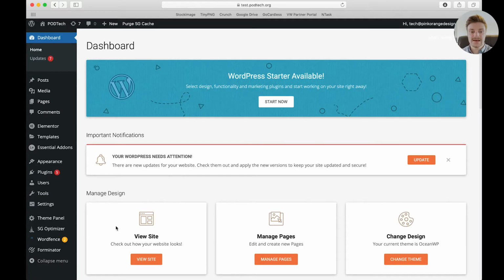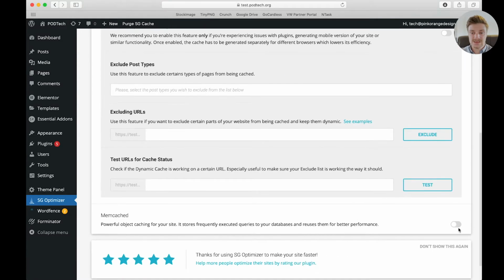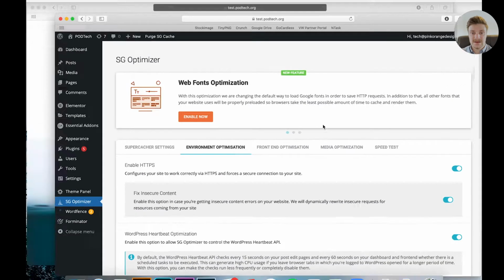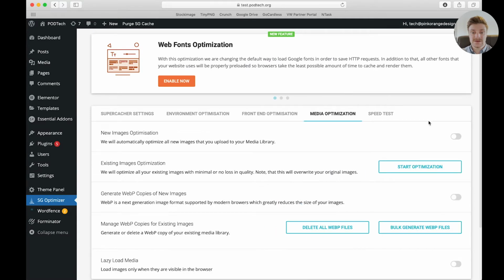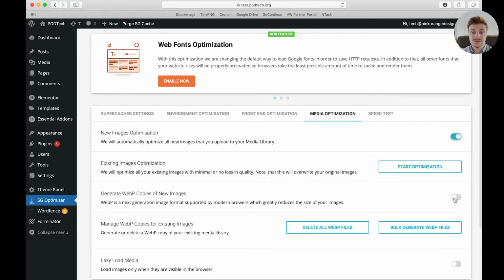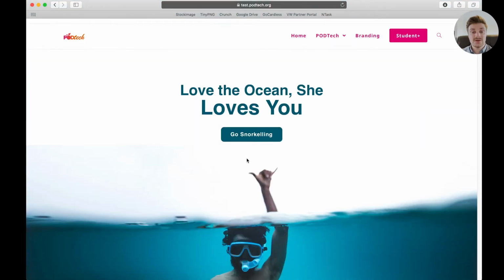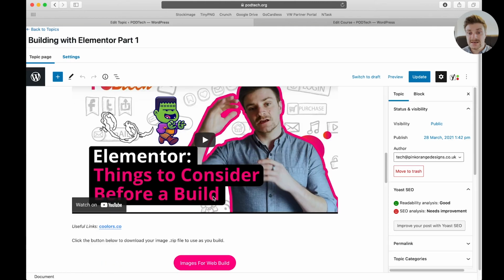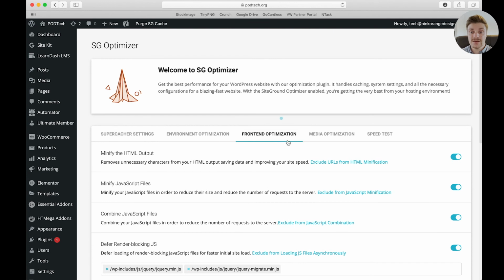WordPress SG Optimizer: Boosting Your Websites Speed with a Site Optimiser - 2021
Boosting Your Websites Speed with SG Optimiser

0:29 - What is CSS?
1:04 - What is a site optimiser? How to optimise your site for improved speed
2:22 - Which is the best site optimiser?
5:38 - What happens when your CSS breaks? How to troubleshoot optimiser site breaks

In this video we take you step-by-step through the process of how to setup your site optimiser.

PODTech outlines how to run a site optimisation in under 5 minutes. With this quick tutorial you will instantly boost the speed of your website.

In addition, we demonstrate how to view your site in an un-cached mode so you can see exactly what your visitors do.

Finally we look at how to troubleshoot and fix any “broken” content caused by the site optimisation.

ADDED BONUS: PODTech demonstrates how to fix a video broken by site optimisation.

The PODTech Network is a community interest company and aims to help participants struggling with financial independence as a result of digital exclusion. Your support could up-skill someone and make them more employable.